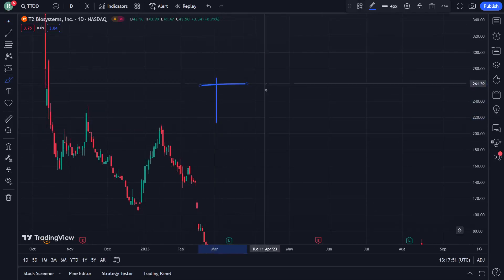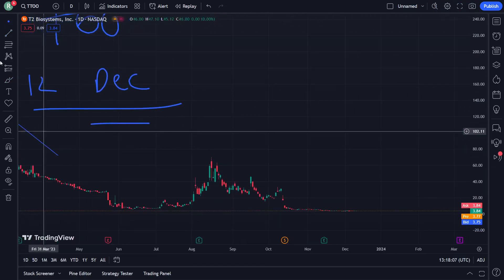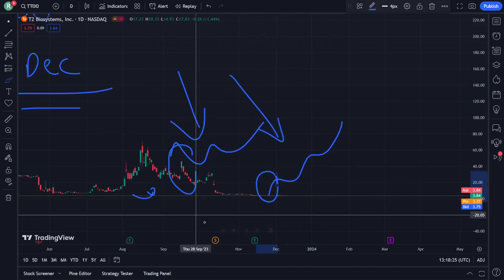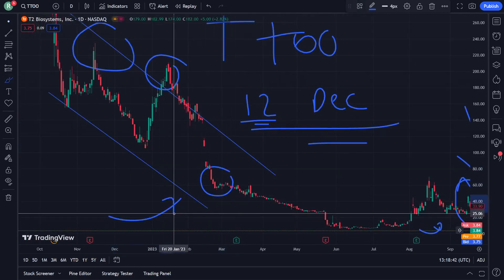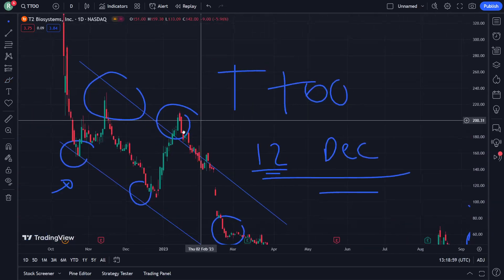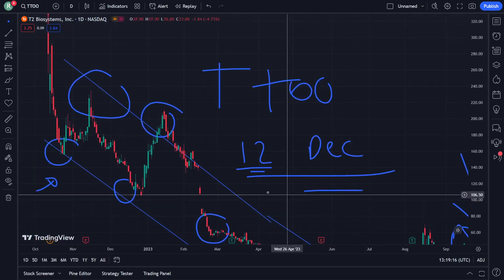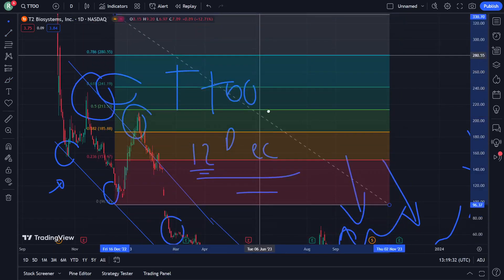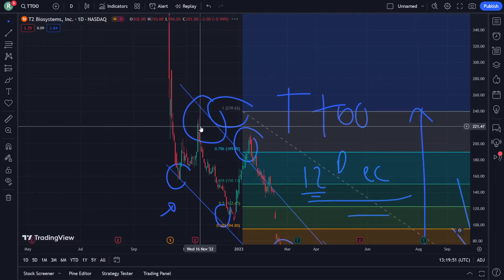TTOO Stock Price Prediction News Today 12 December - T2 Biosystems